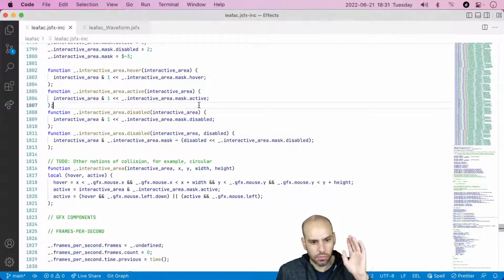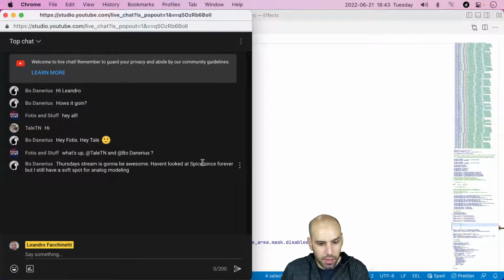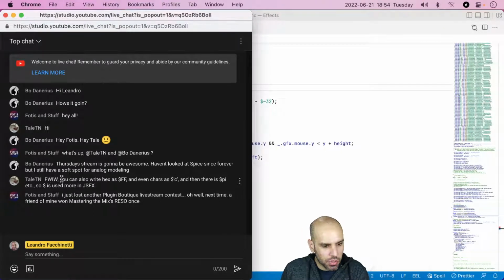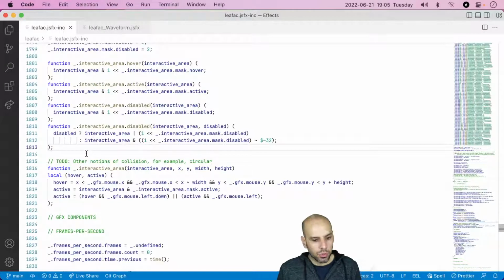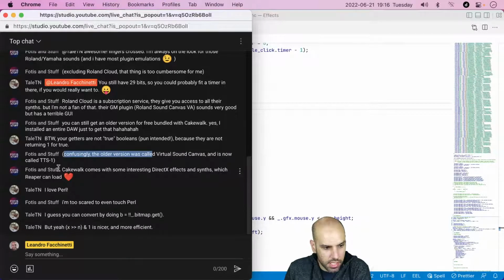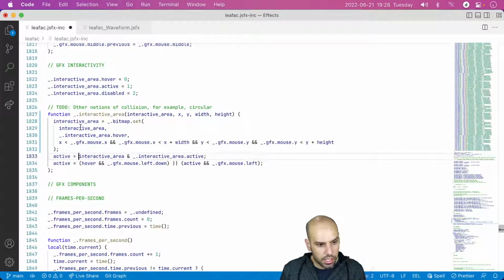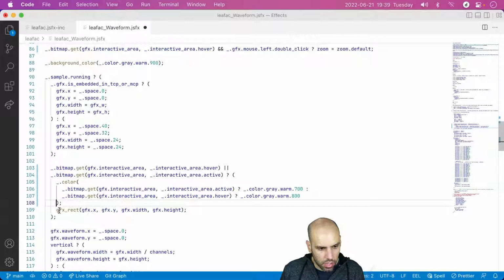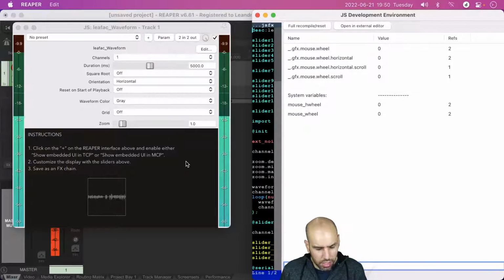Bitmasks & Mouse Interactivity Abstractions · REAPER Real-Time Audio Effects (JSFX)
We implemented auxiliary functions to deal with bitmaps.

We finished an abstraction for interactive areas.